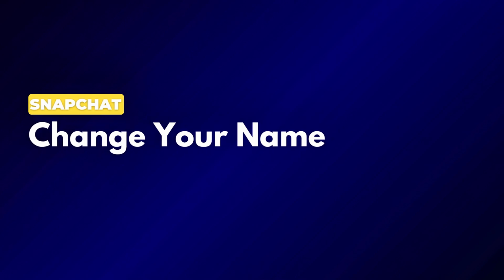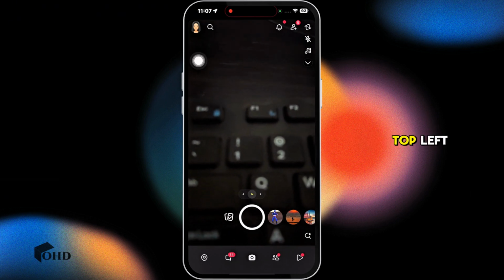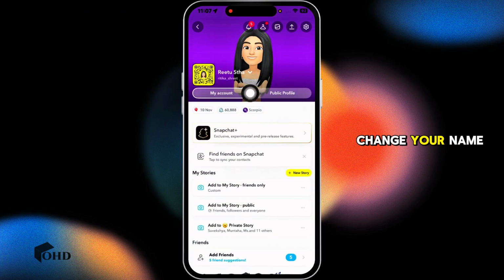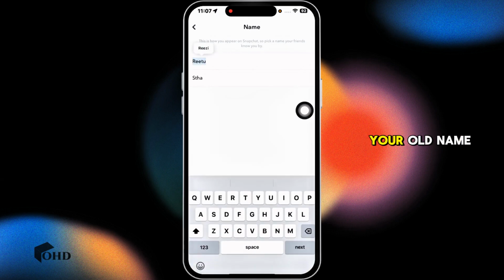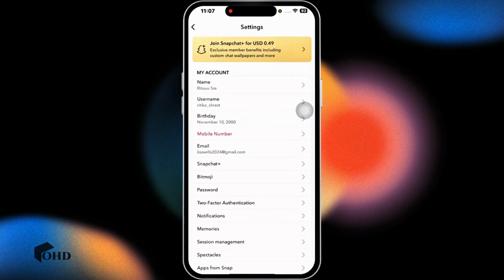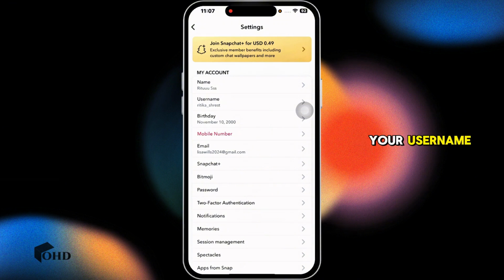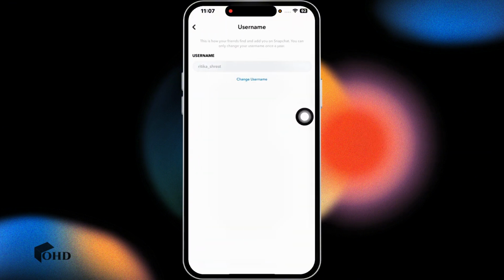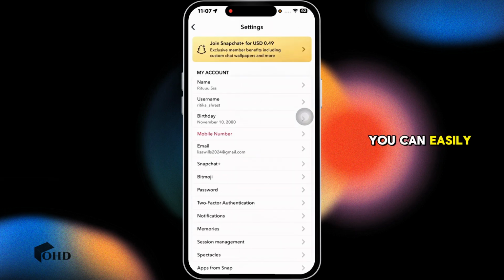How to Change Username on Snapchat (2025 Full Guide)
Tired of your old Snapchat handle? Whether you’re rebranding, starting fresh, or just want a cooler username in 2025, this complete guide will show you how to change it step by step—without losing your memories or friends.

In this video, we’ll cover:

- Snapchat’s 2025 policy on changing usernames and what’s new
- How to safely change your username inside the Snapchat app
- What happens to your friends, Snapstreaks, and old name after the change
- Pro tips to choose the perfect new username that stands out

Take control of your digital identity and make the switch smoothly. No confusion, no data loss—just a fresh start with your new name.